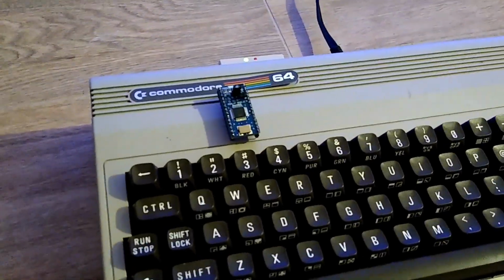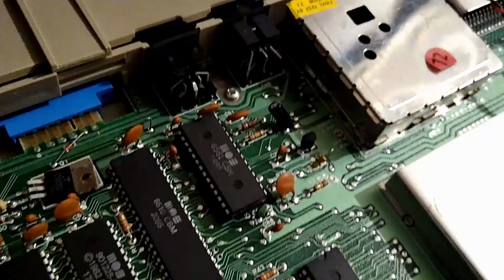Commodore 64 and the SwinSID: intro test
This is just a super small video with a quick test.

Chapters
0:00 Intro
0:23 Hello Mighty Pirates!
2:02 SID playing the demo
3:54 Two SIDs next to each other
5:40 SwinSID playing the demo
7:12 FOCUS on SID sound
7:20 FOCUS on SwinSID sound